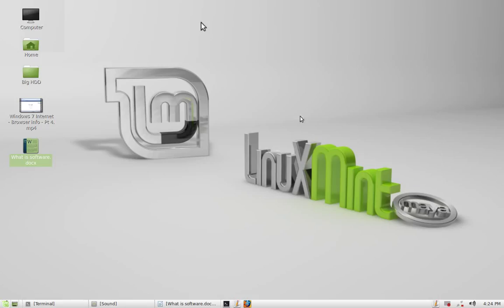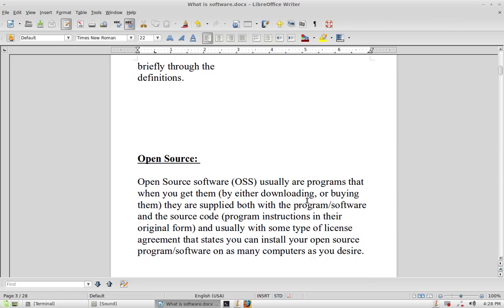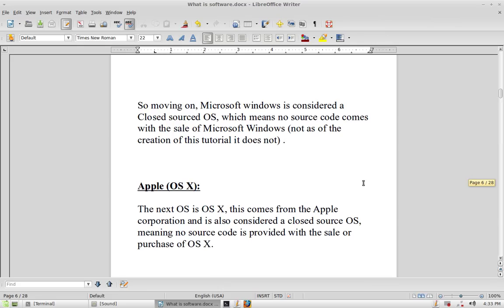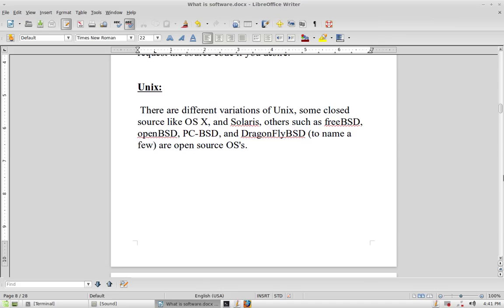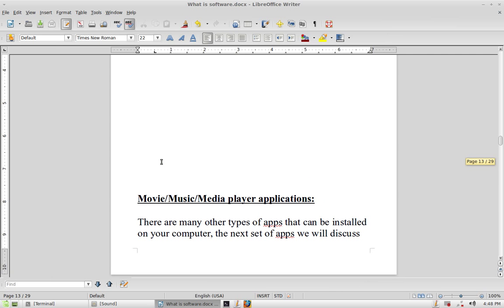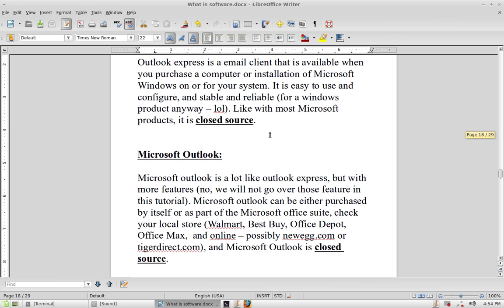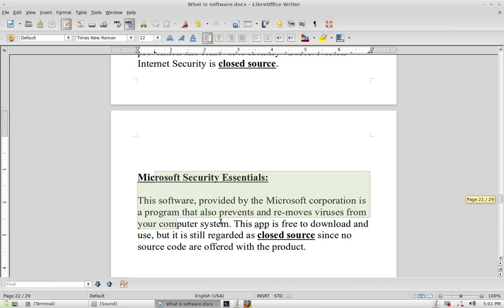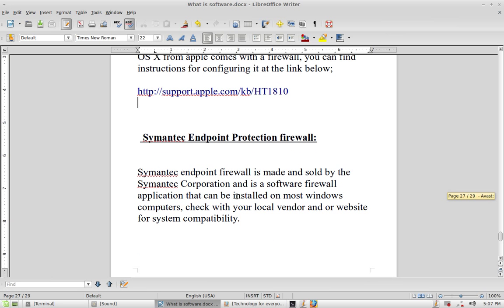What is Software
This is a basic tutorial (for beginners) on the different types of software that you may or may not have encountered  on your computer system.

The video explains in every day terms what software is, how it's classified, and what it's many forms and functions are.